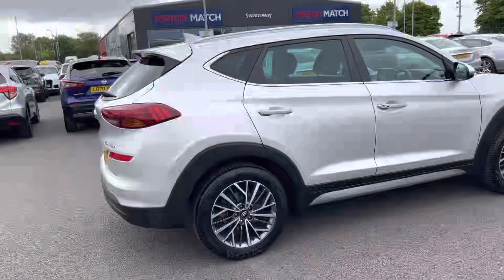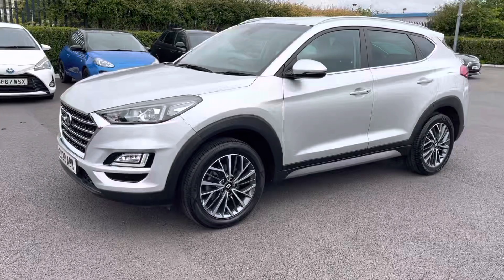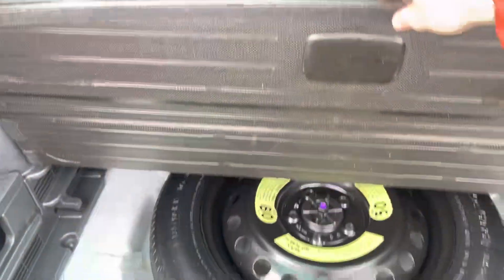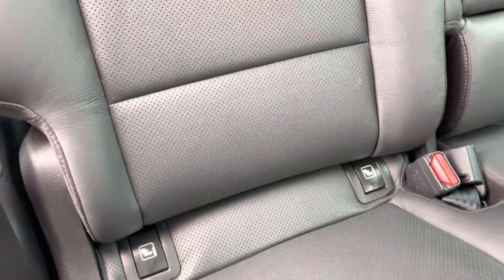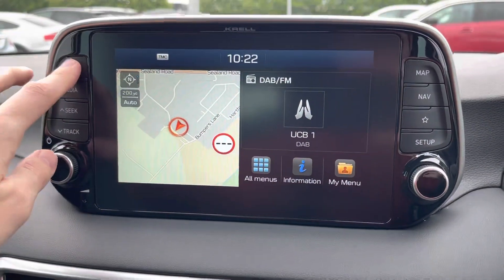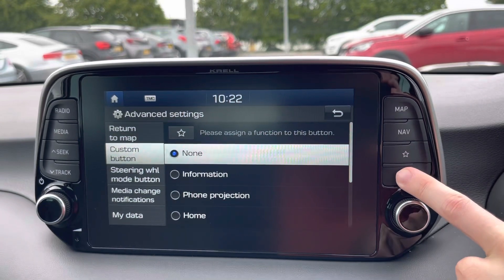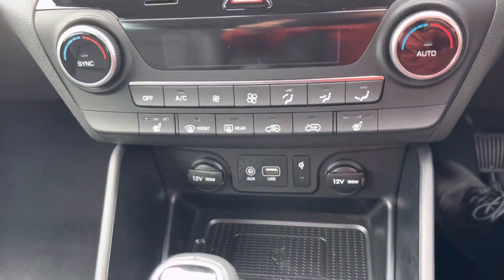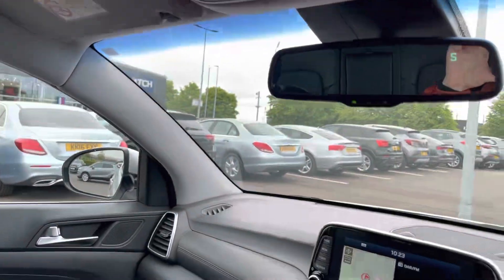Hyundai Tucson 1.6 GDi Premium Euro 6 | Motor Match Chester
Approved Used Hyundai Tucson 1.6 GDi Premium Euro 6 | Motor Match Chester
Just into our stock, this 2010 Hyundai Tucson 1.6 GDi Premium Euro 6 in Platinum Silver, is now available for sale from Chester.
Reg number: EO20ABK
Fuel: Petrol
Transmission: Manual
Mileage: 19,622 miles

Some top features on this car include:
Heated & electrically adjustable front seats
Apple CarPlay & Android Auto
Cruise control